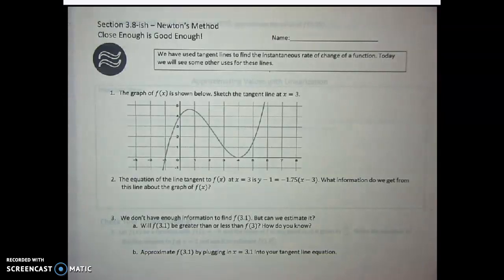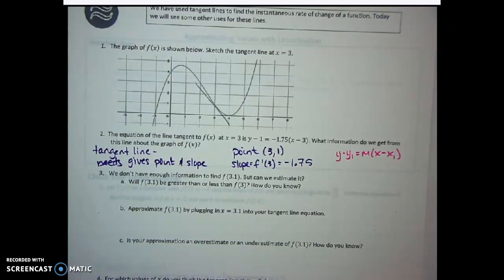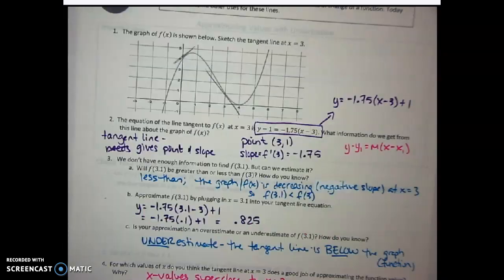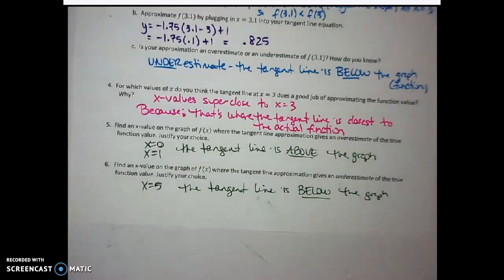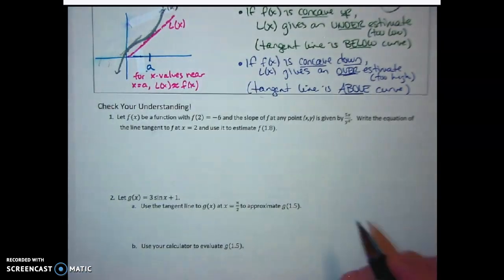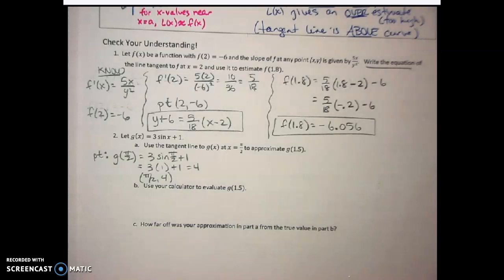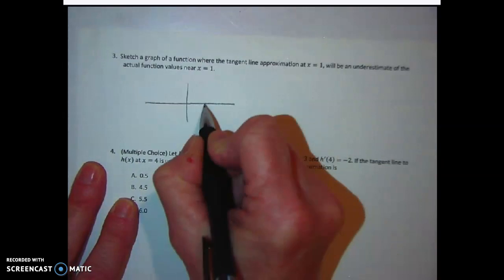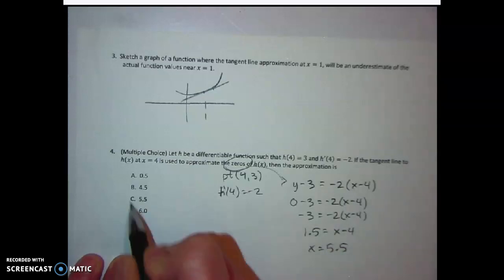3.8 Newton/Local Linearization to Approx Values